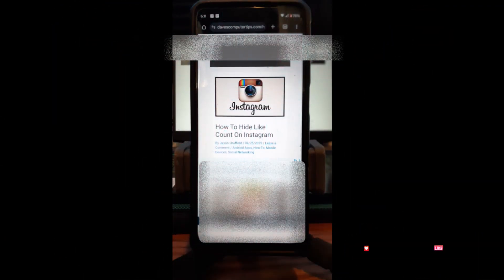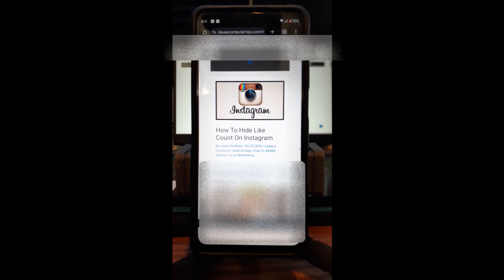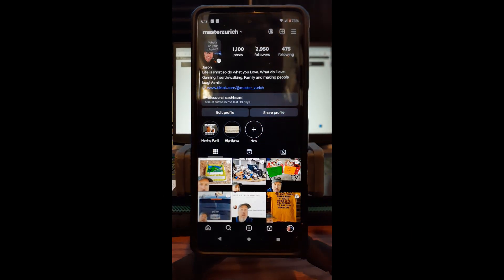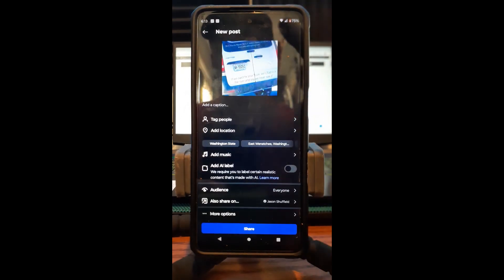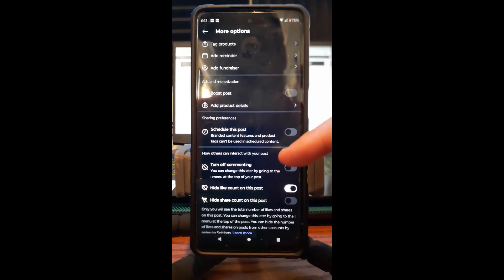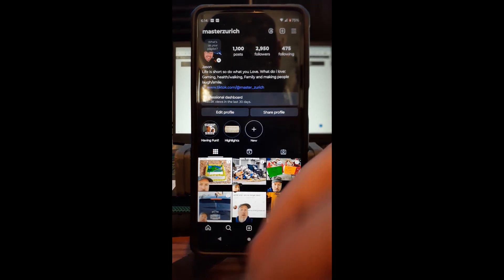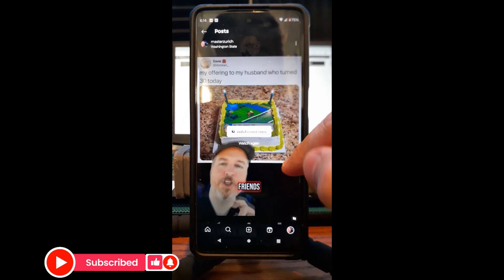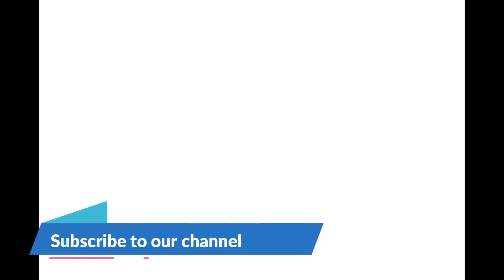How To Hide Like Count On Instagram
In this video I will show you how to hide the LIKE count on Instagram

As you may have noticed, I have been covering Instagram for the last few weeks. If you missed last week’s video on this subject, here it is:

How To Disable Post Sharing Instagram

I will continue this platform this week and teach you something new. Since I have been working on my Instagram the last few weeks, I noticed the Like Counter, which we always look for when trying to see how many people like our posts. That got me thinking, ‘Is there a way you can hide this from everyone’s view?’ After a little research (picture me in a lab coat), I found out that, yes, you can. Now that I know, it is time for me to teach you! Before the class bell rings, make sure to check out these other videos I have created.

Time to pull out those mobile devices and start our lesson.